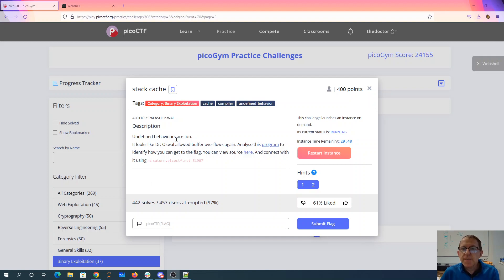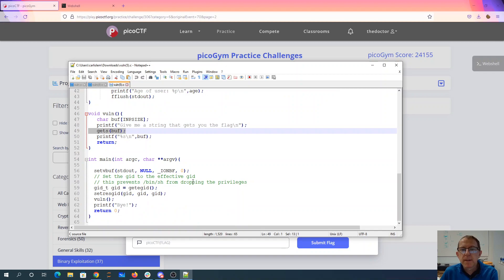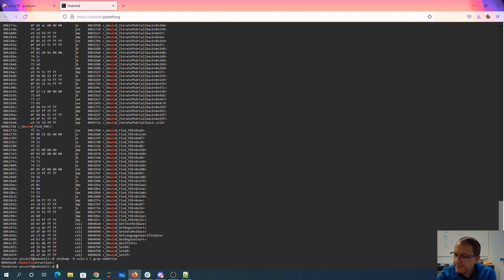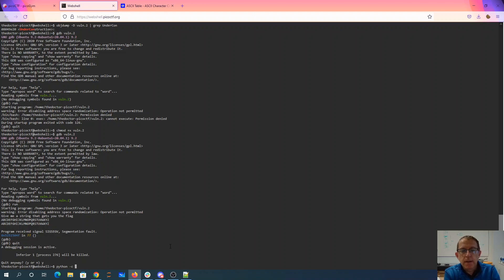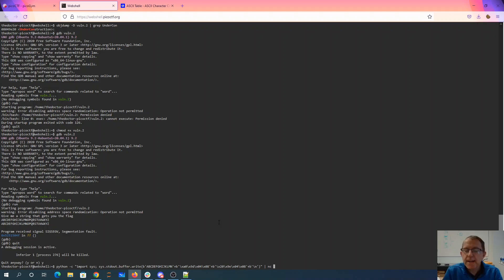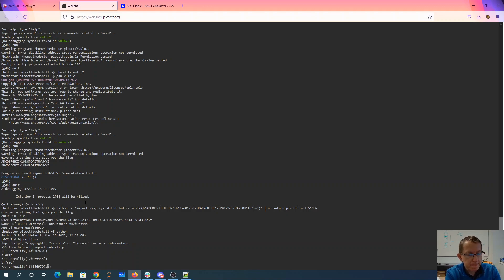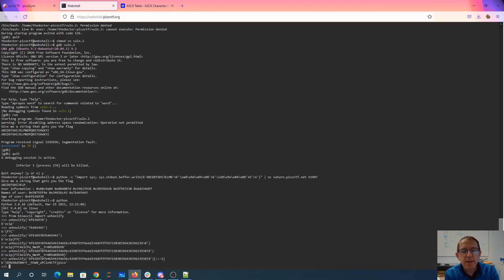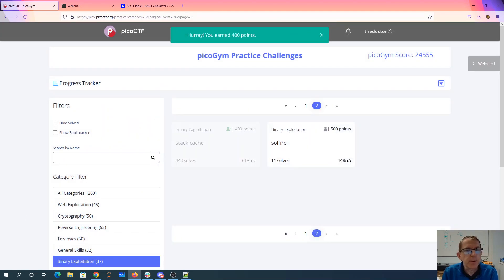pico2022 stack cache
simple buffer overflow with returning to two different functions and reusing stack memory